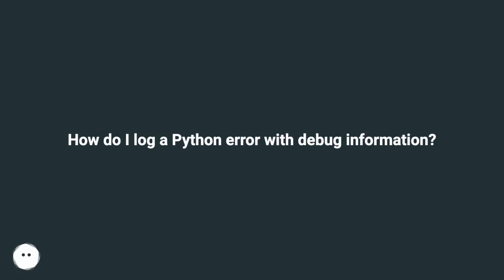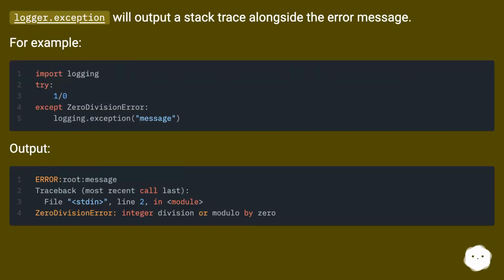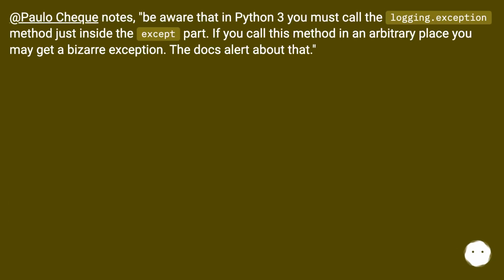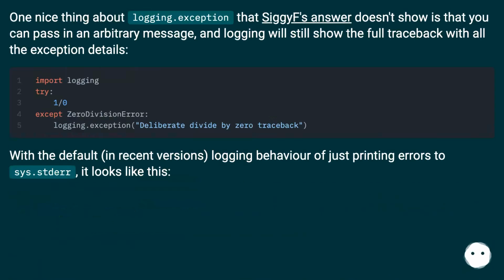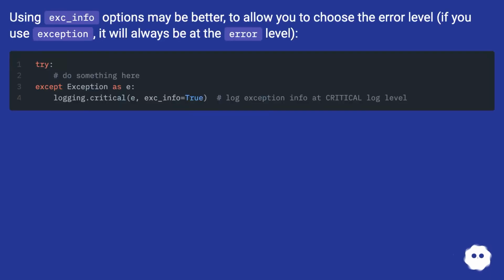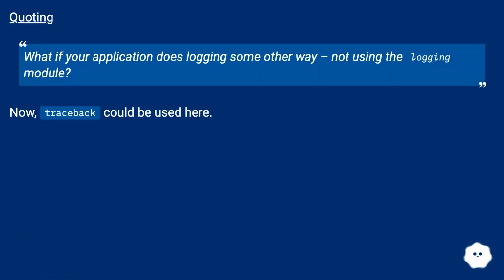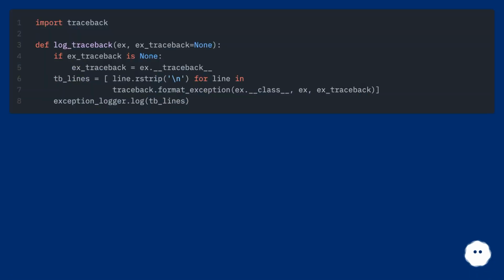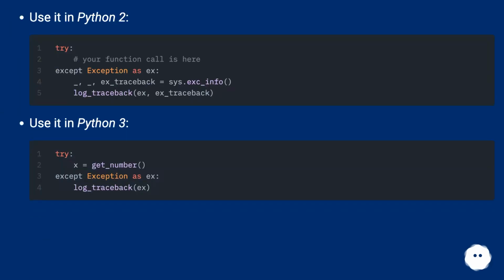How do I log a Python error with debug information?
Chapters
00:00 How Do I Log A Python Error With Debug Information?
00:26 Accepted Answer Score 1170
01:03 Answer 2 Score 224
01:36 Answer 3 Score 279
01:52 Answer 4 Score 52
02:21 Thank you